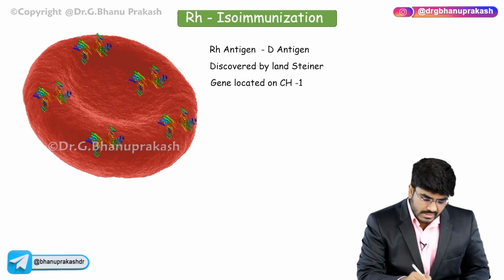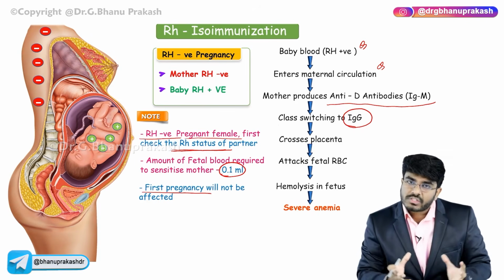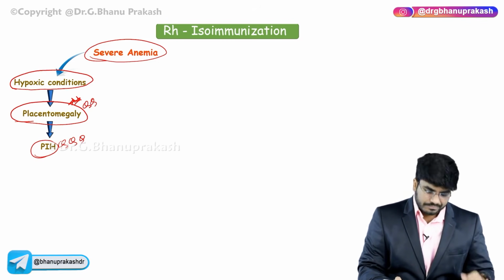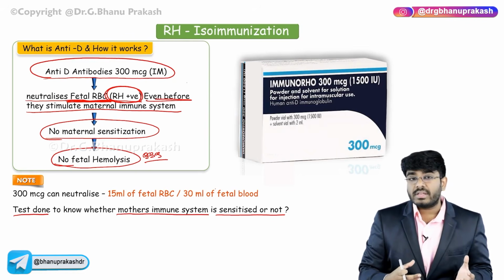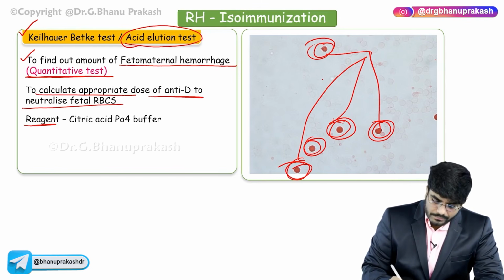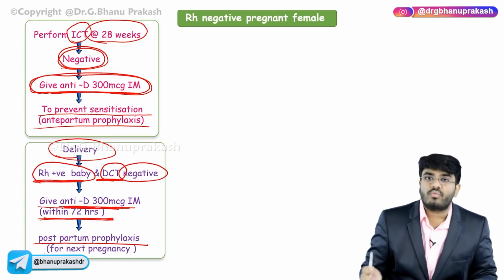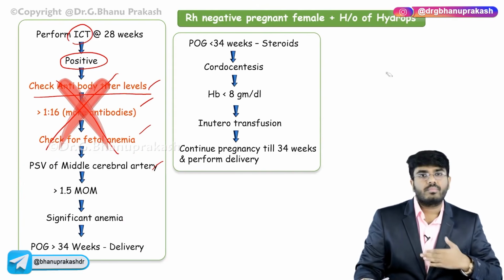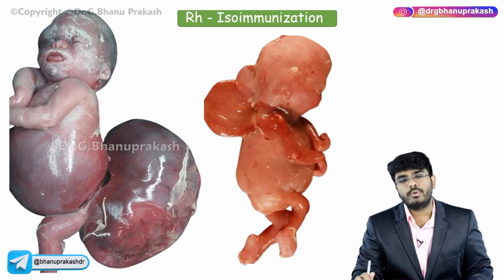Rh- Isoimmunization: Obstetrics and gynaecology lectures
Rh  Isoimmunization -
Rh isoimmunization, also known as Rh incompatibility or Rh sensitization, is a condition where an Rh-negative mother develops antibodies against Rh-positive fetal red blood cells. This immune response can cause hemolytic disease of the fetus and newborn (HDFN), leading to serious complications.
Pathophysiology -
Rh Factor : Rh factor is a protein found on the surface of red blood cells.
Individuals are either Rh-positive (presence of Rh factor) or Rh-negative (absence of Rh factor).
Sensitization Process : Occurs when an Rh-negative mother is exposed to Rh-positive fetal blood.
Common exposure events include childbirth, miscarriage, abortion, ectopic pregnancy, and invasive prenatal procedures.
The mother’s immune system recognizes the Rh-positive cells as foreign and produces anti-Rh antibodies.
Immune Response : In subsequent pregnancies, if the fetus is Rh-positive, maternal antibodies cross the placenta and attack fetal red blood cells.
This leads to hemolysis (destruction of red blood cells) in the fetus, causing anemia, jaundice, and potentially more severe complications.
Clinical Manifestations -
Hemolytic Disease of the Fetus and Newborn (HDFN)
Mild to severe anemia in the fetus.
Hyperbilirubinemia leading to jaundice.
Hydrops fetalis (severe fetal edema).
Heart failure and fetal death in severe cases.
Diagnosis -
Maternal Testing :
Blood type and Rh factor determination.
Indirect Coombs test to detect anti-Rh antibodies.
Fetal Testing :
Ultrasound to monitor for signs of fetal anemia and hydrops fetalis.
Doppler ultrasonography to measure fetal blood flow.
Amniocentesis or cordocentesis for direct measurement of fetal anemia.
Management -
Prevention : Administration of Rh immunoglobulin (RhIg) to Rh-negative mothers during pregnancy and after delivery of an Rh-positive baby.
RhIg prevents the mother’s immune system from becoming sensitized to Rh-positive cells.
Treatment of Affected Pregnancies :
Close monitoring of fetal condition via ultrasound and Doppler studies.
Intrauterine transfusions for severe fetal anemia.
Early delivery if the fetus is mature enough or if intrauterine transfusions are not possible.
Clinical Relevance -
Prevention of Sensitization :
RhIg is given prophylactically at 28 weeks of gestation and within 72 hours after delivery of an Rh-positive infant.
Also administered after any event where fetal-maternal hemorrhage may occur.
Monitoring and Intervention :
Regular prenatal care to monitor antibody levels and fetal well-being.
Early detection and intervention improve outcomes for affected pregnancies.
Understanding Rh isoimmunization is crucial for preventing and managing HDFN, ensuring better outcomes for both mothers and their babies. 🌟🩺👶